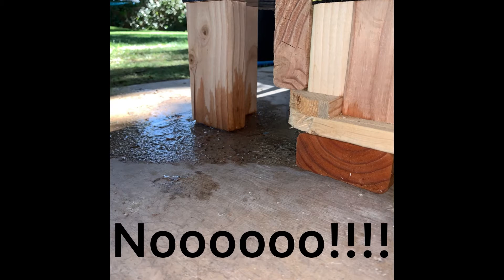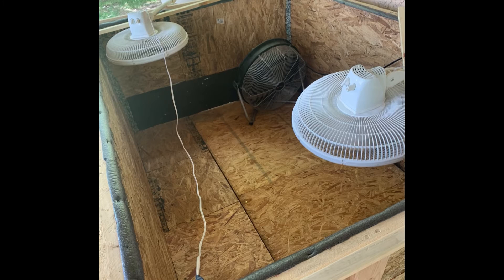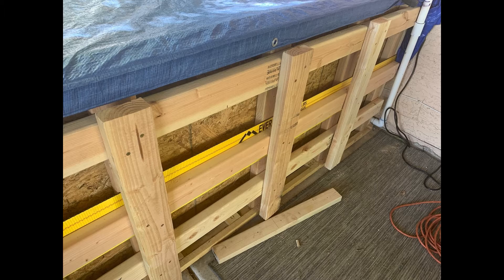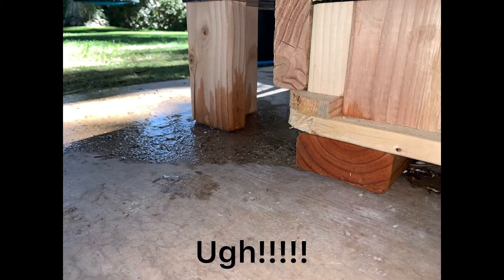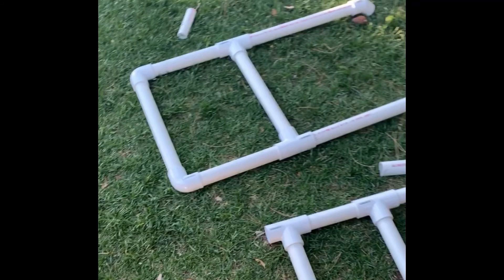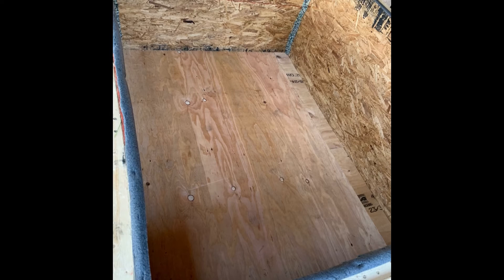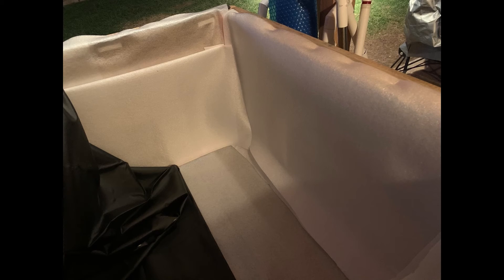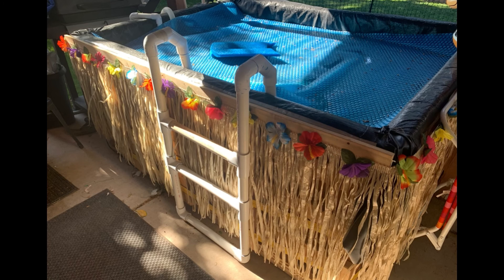Building A Pool Out Of A Boxspring, Part 3.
So the water has been sitting overnight. But did our boxspring frame and waterproof tarp keep it in the pool? Troubleshooting, accessories, and the final reveal.